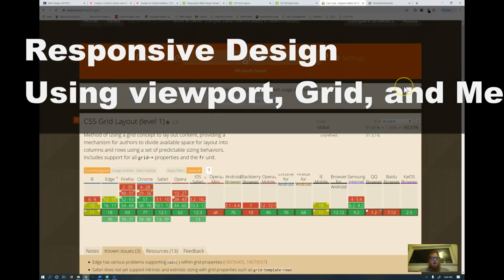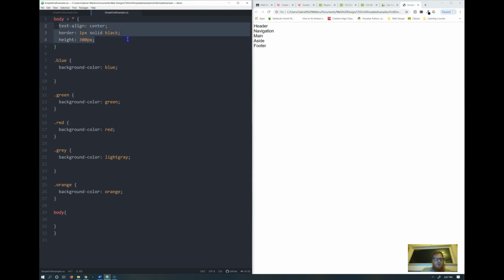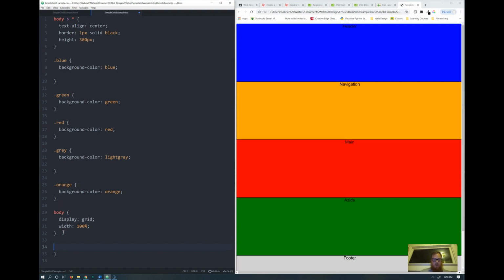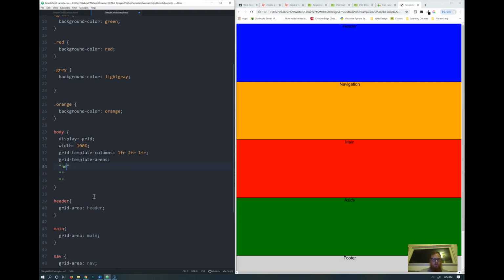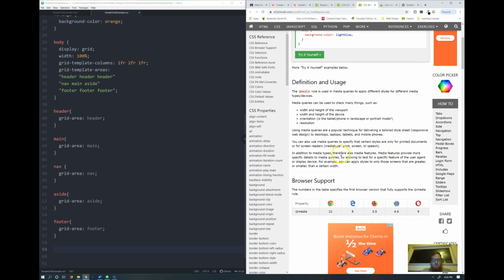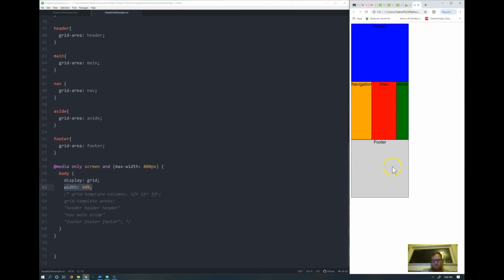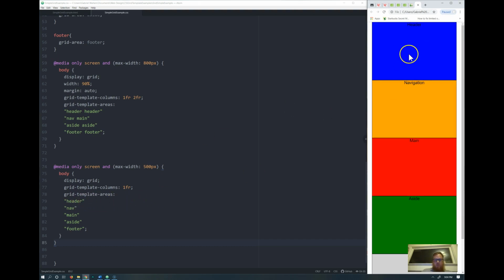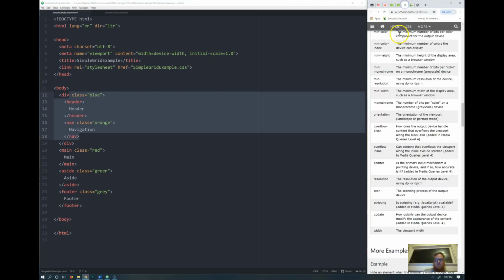Responsive Design using viewport, Grid, and Media Queries